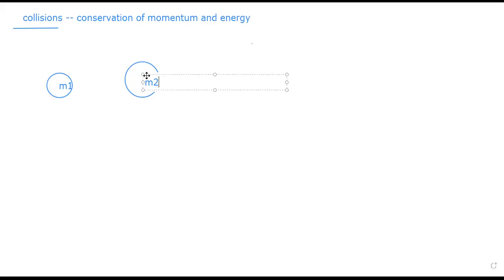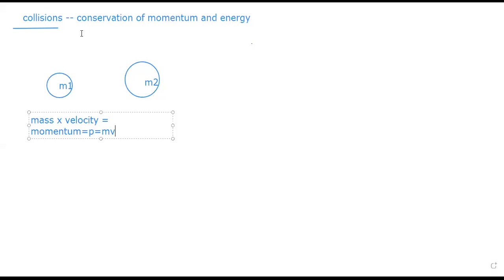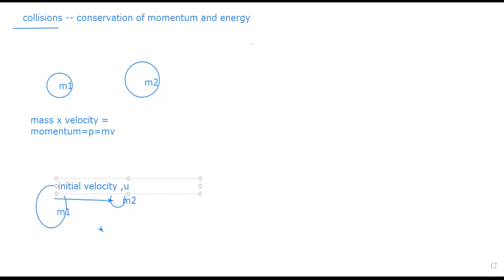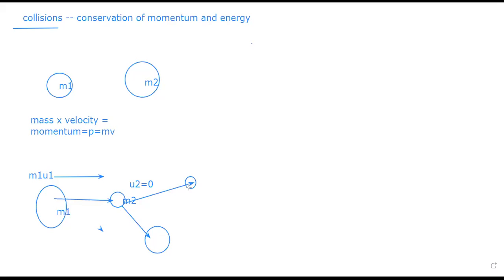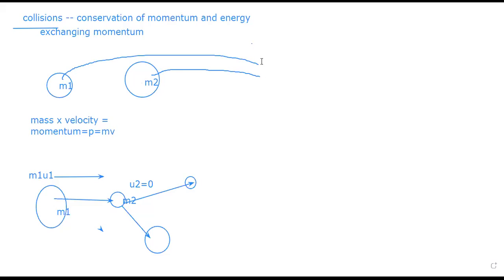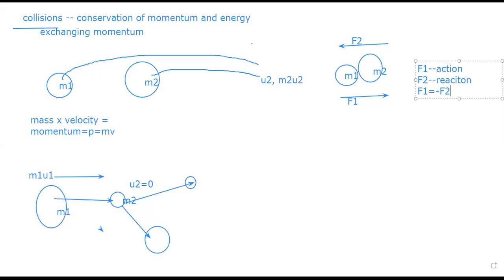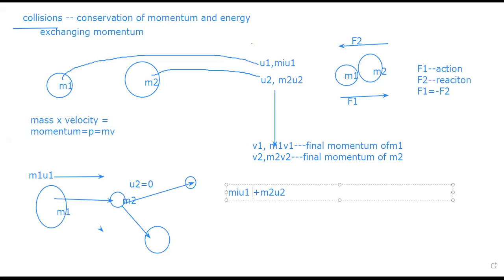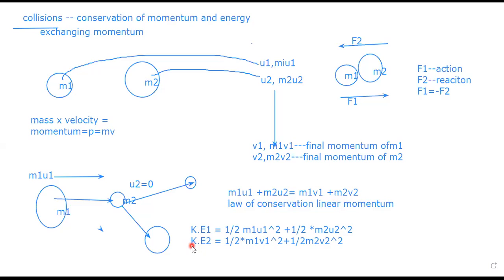collision- definition and conservation of linear momentum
The phenomenon of exchanging momentum between the masses of the system